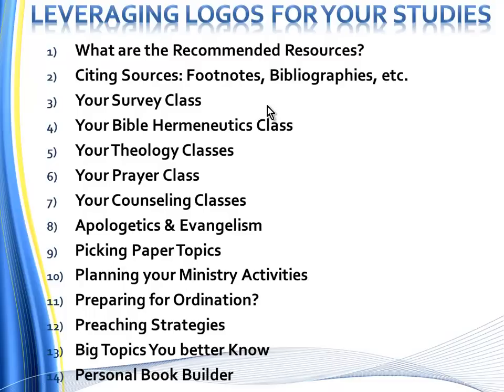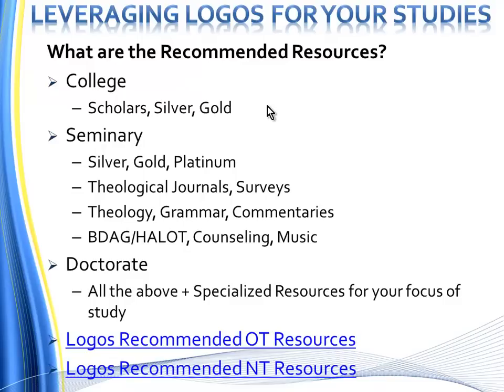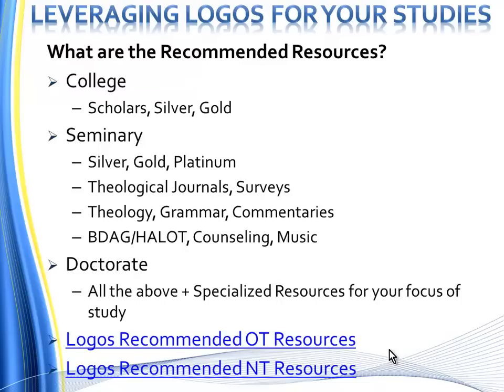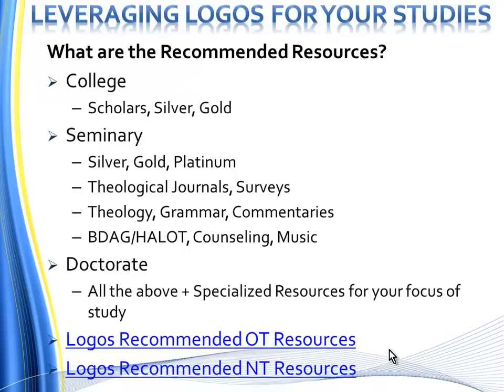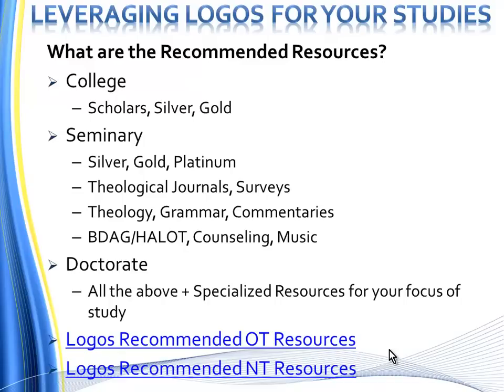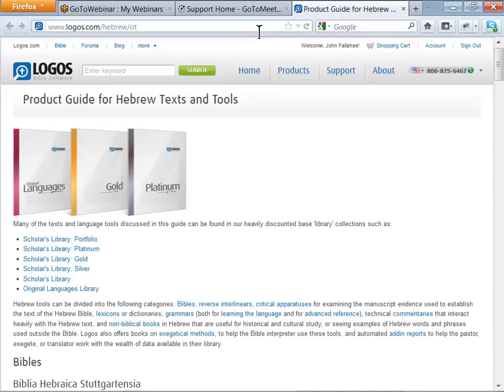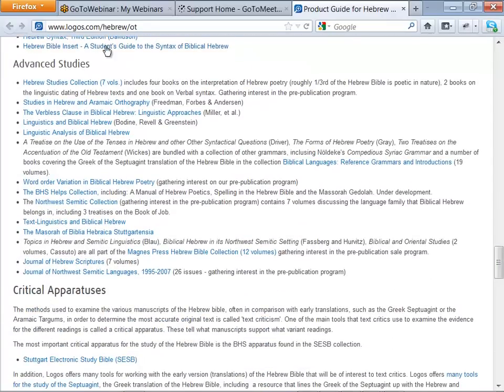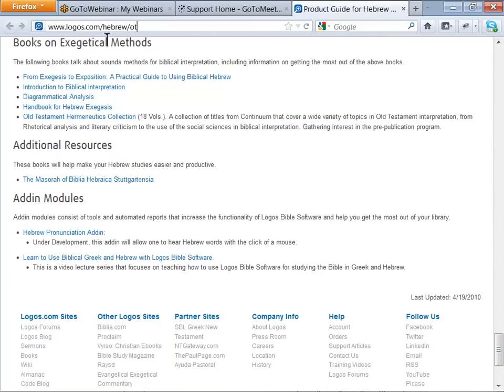(Sneak Preview) Calling all Students: Using Logos 4 in the Classroom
On sale for $ 4.99!